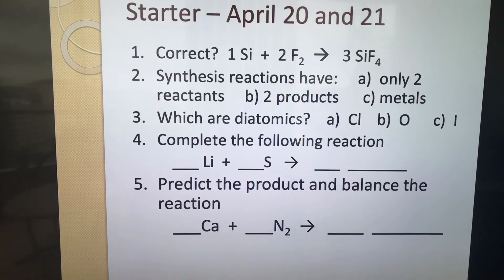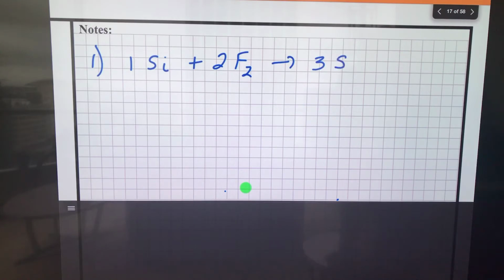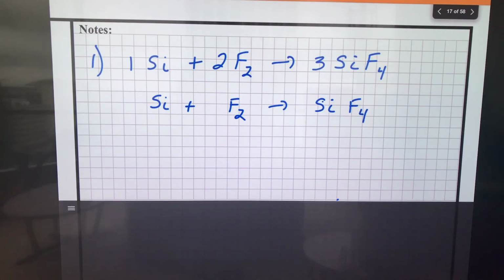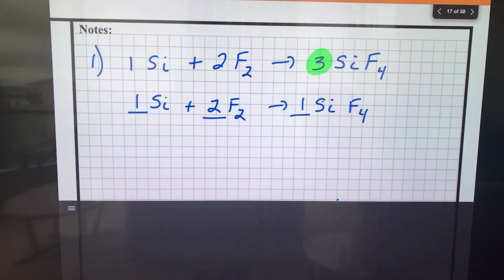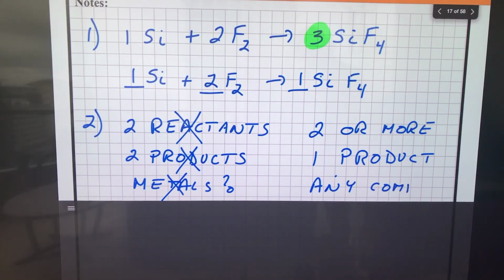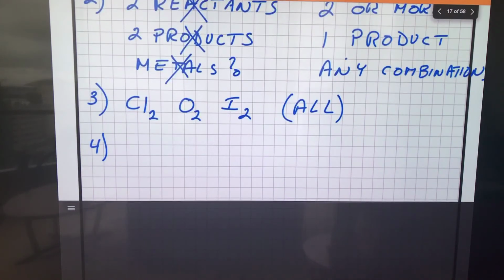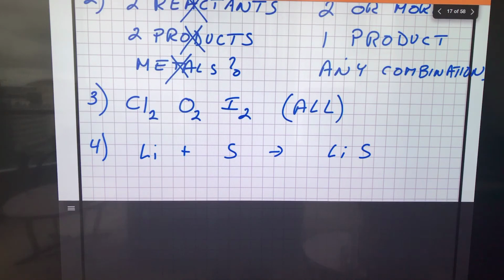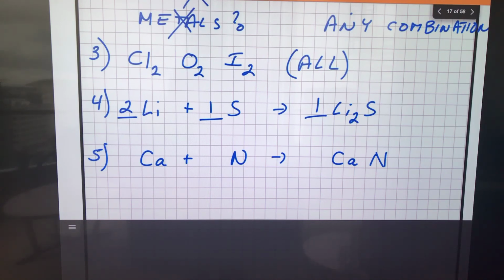April 20 Starter Answers